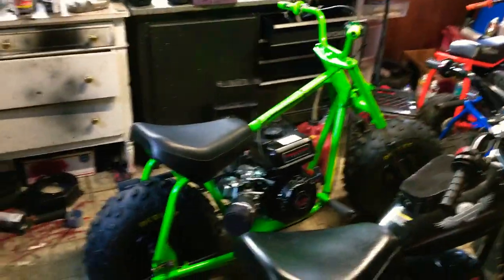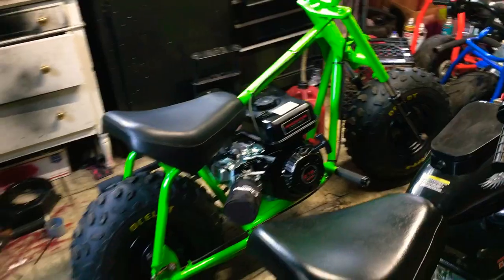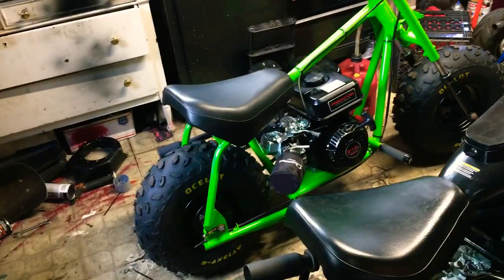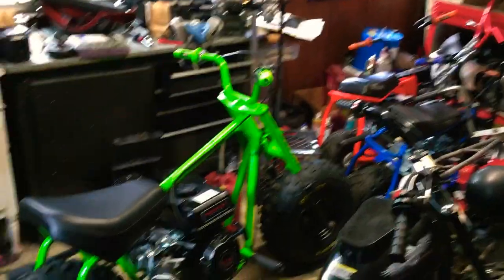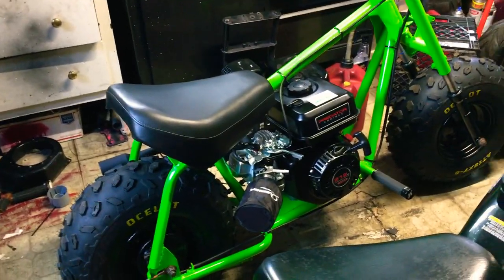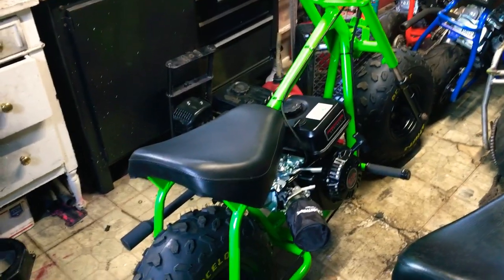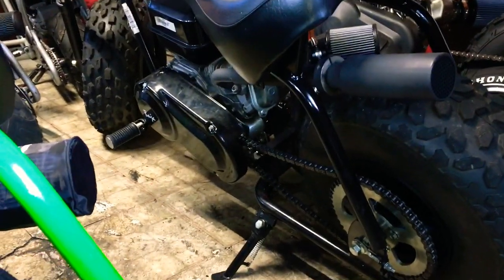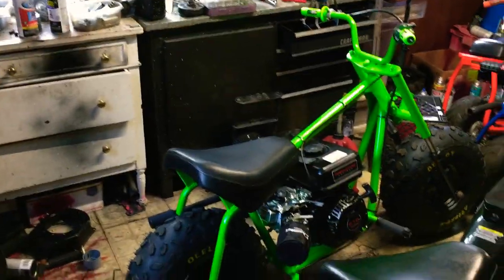Custom 212cc Baja Warrior Full Restoration